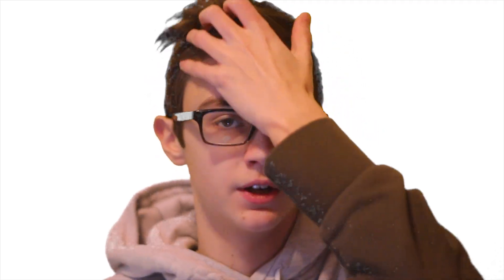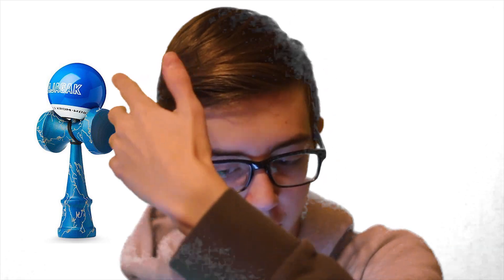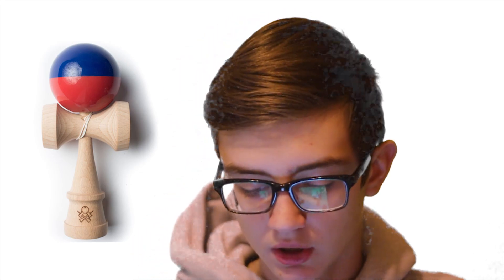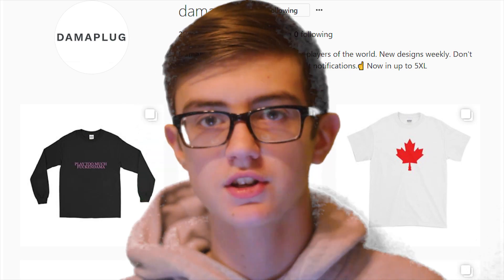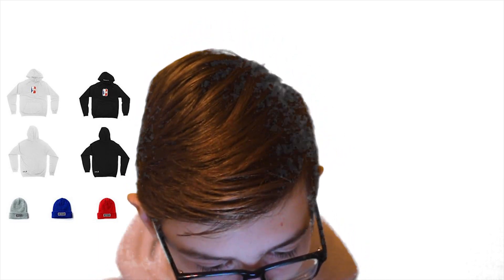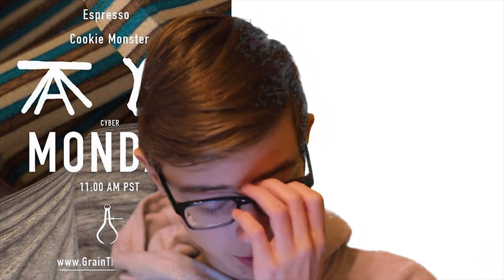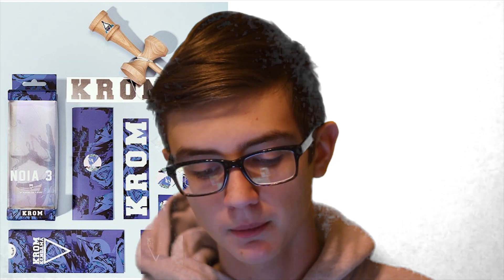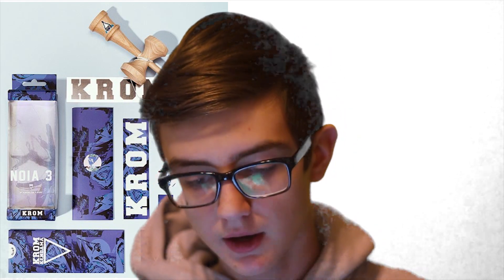KROM NOIA 3 + SWEETS SUMOS! Kendama News November 2017